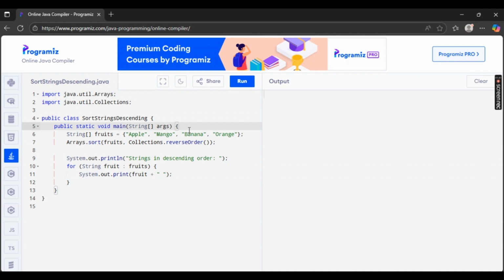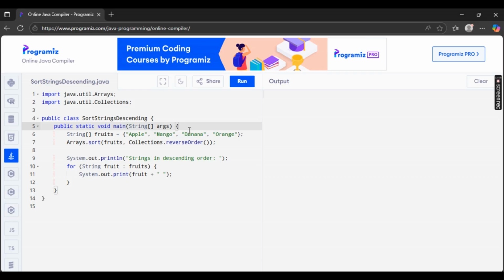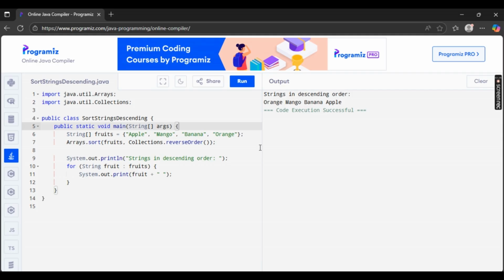How to Sort Strings in Descending Order in Java 2025?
Want to sort strings from Z to A in Java? 🔠💻 In this video, I’ll show you a simple method to arrange strings in descending order using Java code. Perfect for beginners learning arrays, loops, and string manipulation! ✨

Enhance your coding skills and handle strings like a pro.